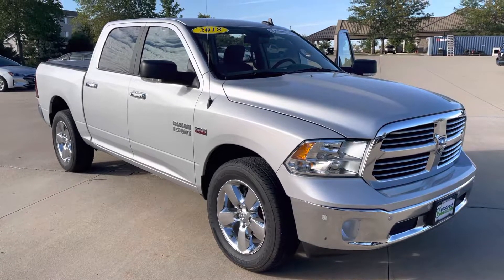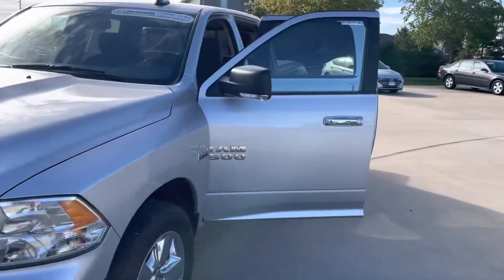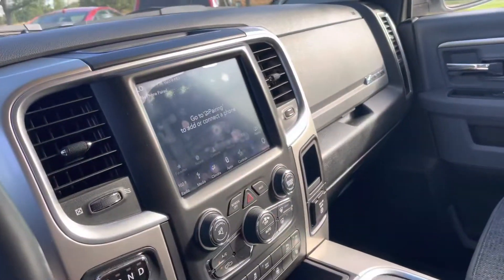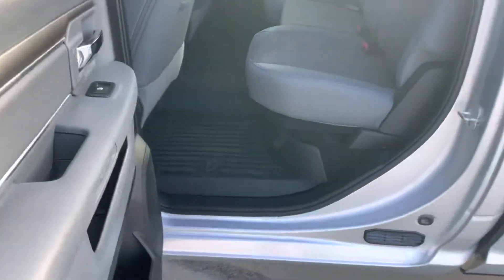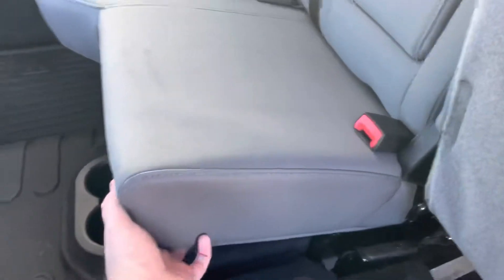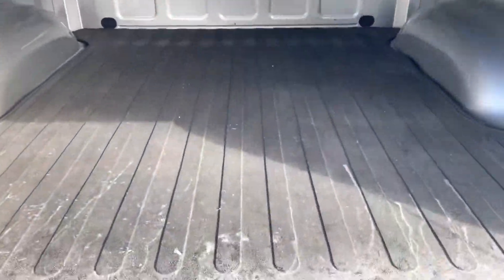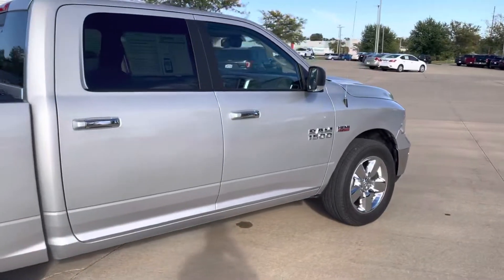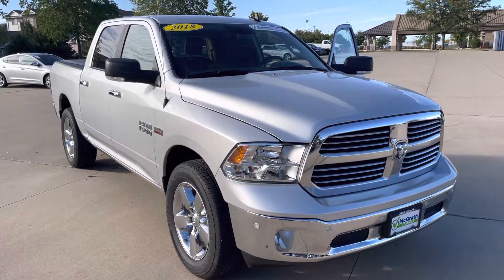2018 RAM 1500 Big Horn